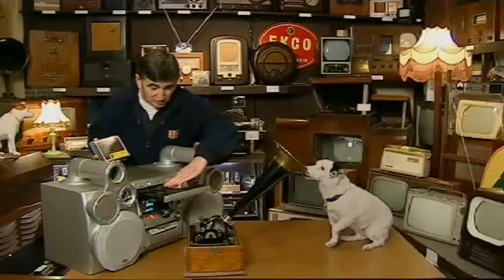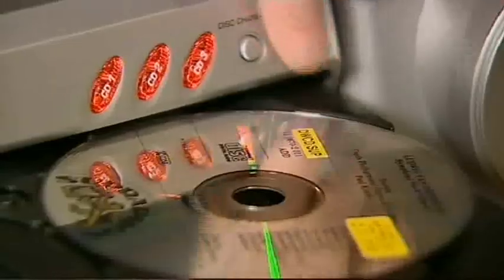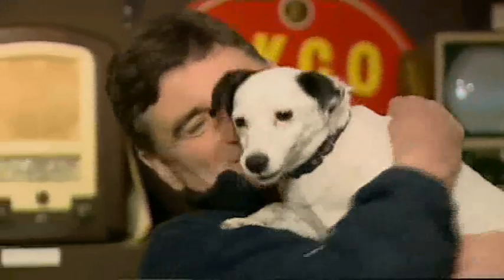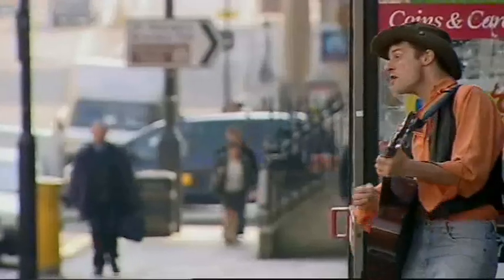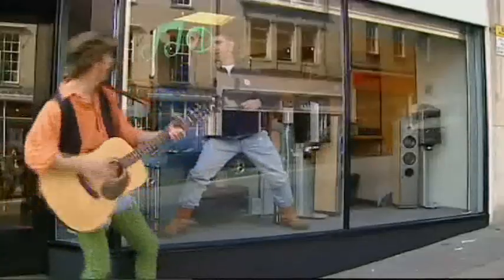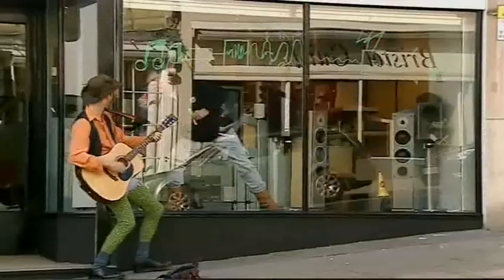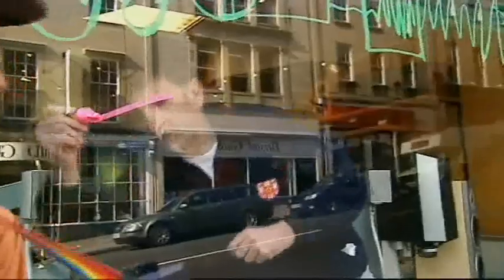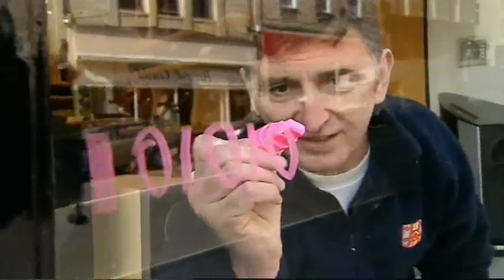Garry Lavin Naked Science - Analogue v Digital gadgets simply explained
Garry Lavin explains with his quirky drawing style - the difference between analogue and digital recording and broadcasting by drawing on gadget shop window and reproducing busker - from 2003 hit BBC TWO TV series EVERY HOME SHOULD HAVE ONE. This factual TV drawing technique inspired many later presenters and shows.